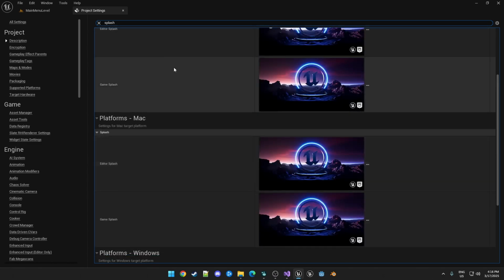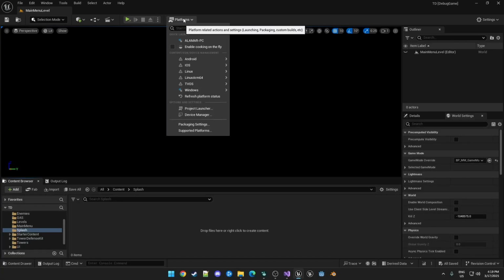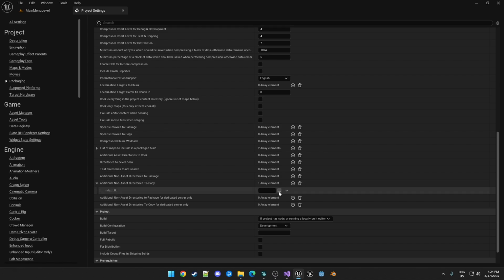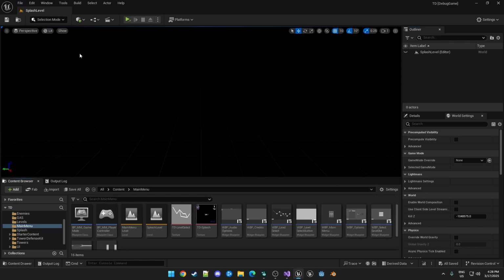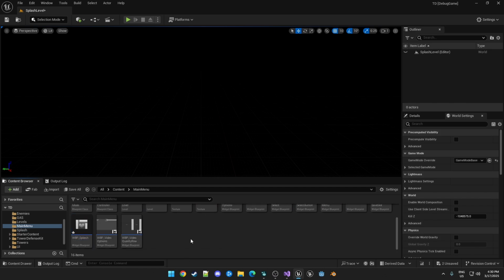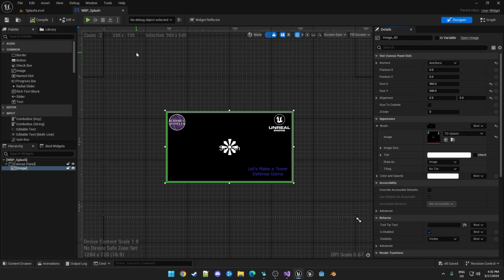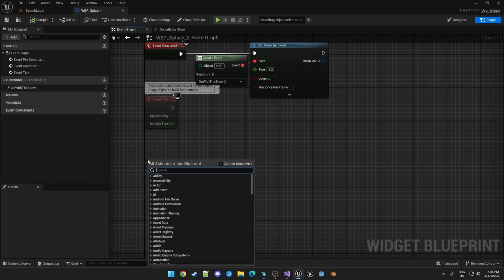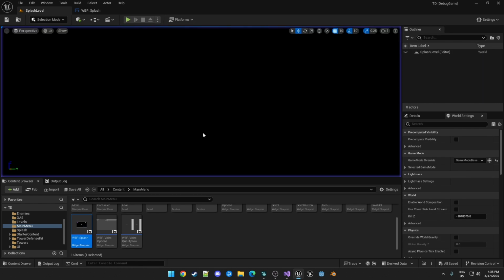51 - Splash Screens - Let's Make a Tower Defense Game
This Unreal Engine 5.4 video is about making a Splash Screen... or two.

We start by selecting the Splash Image for the Project Settings Splash, which I call the Loading Splash. This shows up when hitting Play with the Standalone setting. We then show that it doesn't work right away for a Packaged Build, and then show how to make that work. Next, we show how to setup a Splash Level with Splash Widget Blueprint, and some logic to move along to the Main Menu. This happens after a timer, or if any key is pressed (which includes mouse buttons).

Chapters
00:00 - Intro and Shout Out
00:18 - Loading Splash Screen in the Editor
01:54 - Loading Splash Screen in a Packaged Build
04:04 - Launch Splash Level and Screen
09:51 - Outro